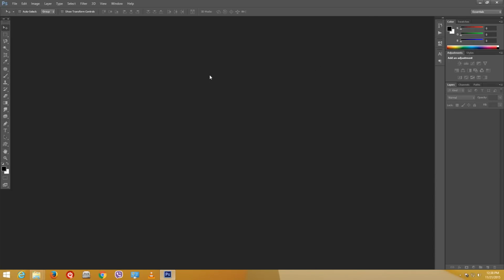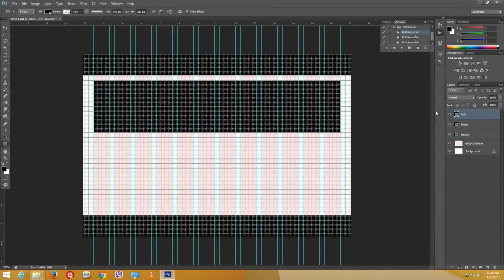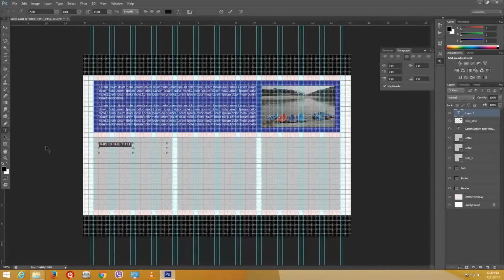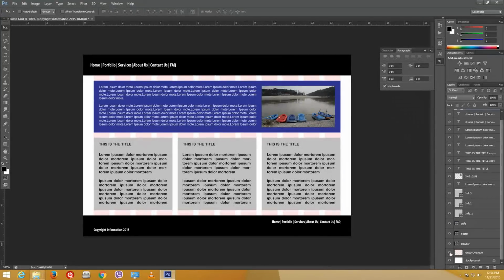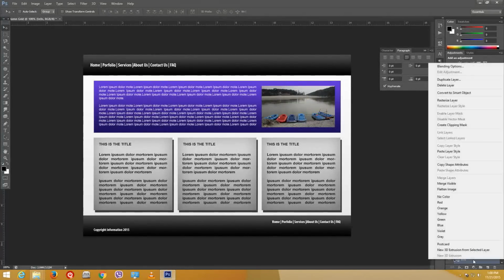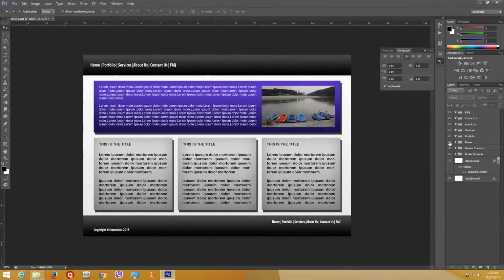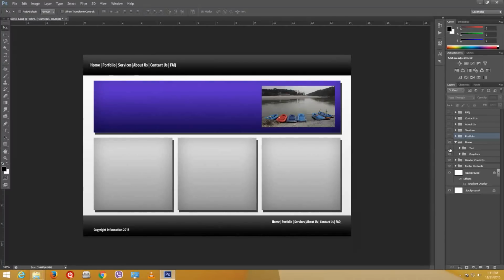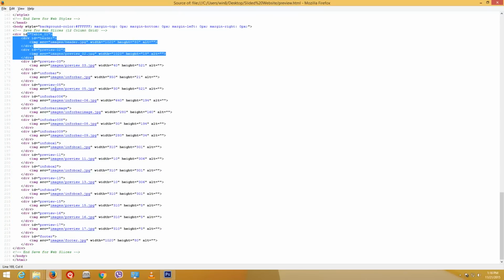Photoshop Web Mock-Up Design Crash Course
This video covers on how to use 960 grid system and regular grid in Adobe Photoshop to make a mock up web layout design. It covers the web mock up design methods for arranging layers and folders up properly in the layers panel for an organized mock-up design